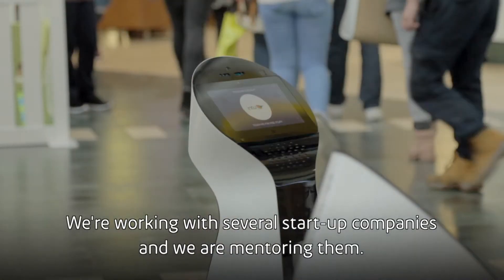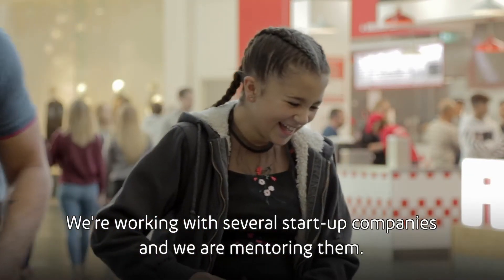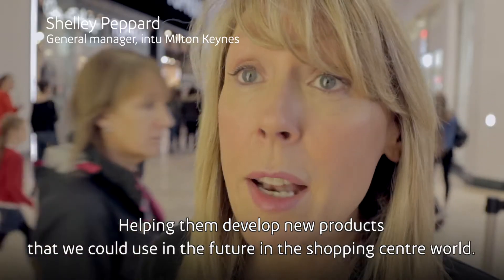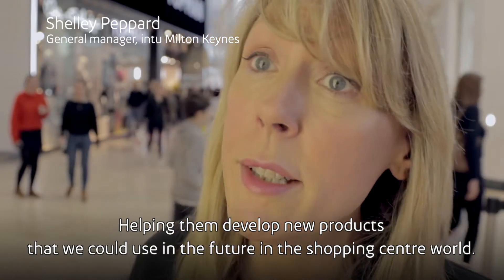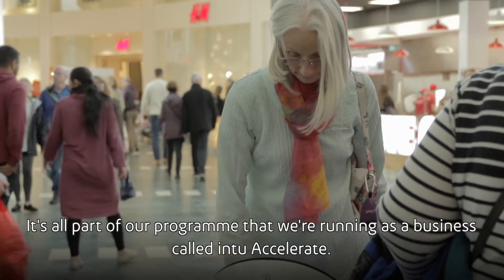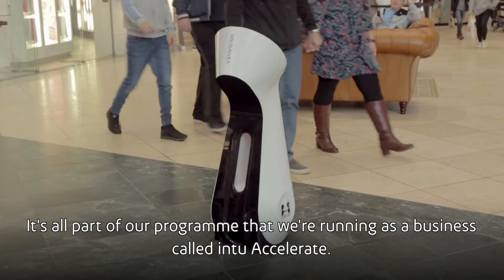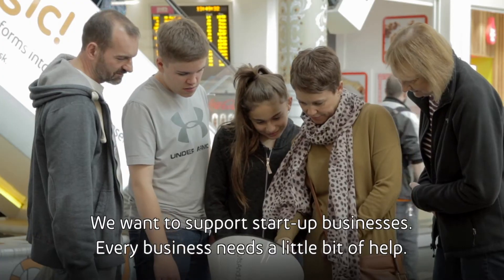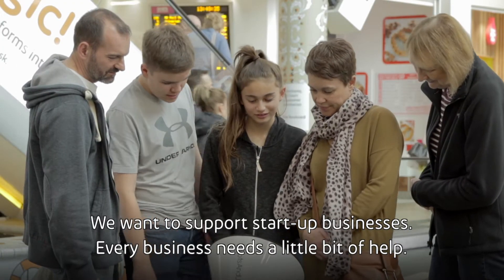BotsandUs introduce intu shoppers to Bo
intu shoppers meet Bo the retail robot as part of the intu Accelerate programme